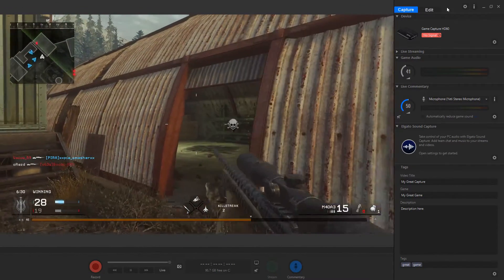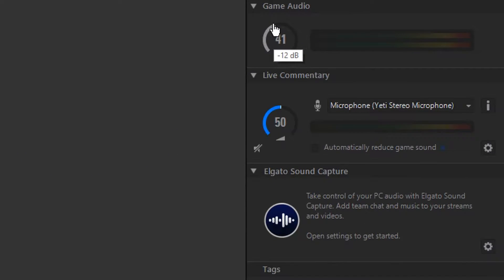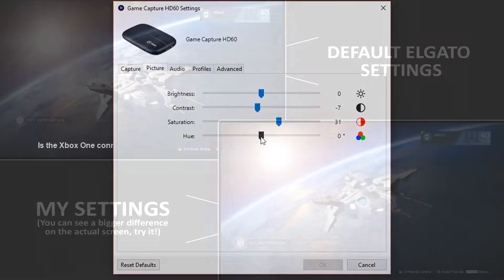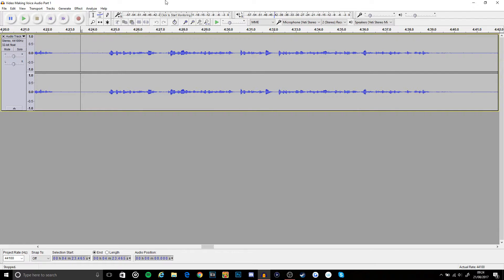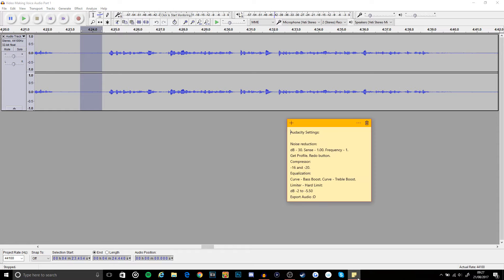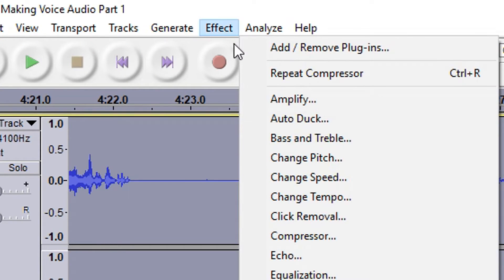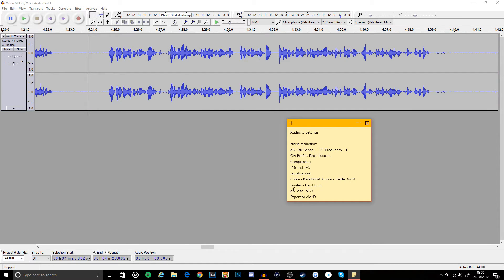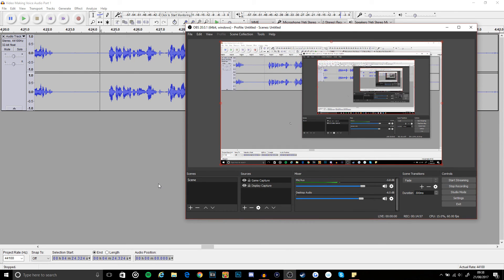My Video Creation Process - Part 1 | Recording with Elgato, Audacity & OBS + My Settings!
Hey guys and welcome to this three part series I am going to be doing, where I show you how I create my videos! This part is all about the recording process, how to do it and my settings, it is sort of a mini tutorial too.

Background Song's:
- Brighten by Xyperus
- Break - Sometimes (Ft.Hilton)
- Petrichor by Xyperus